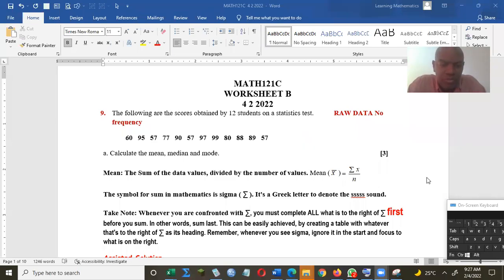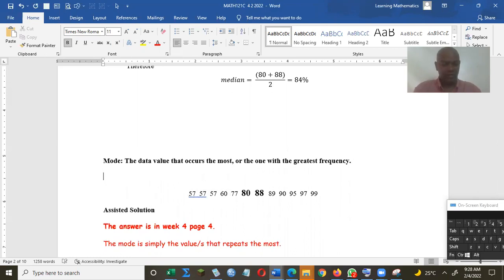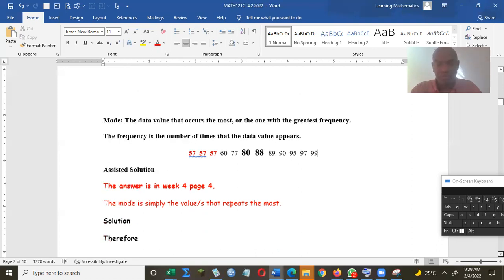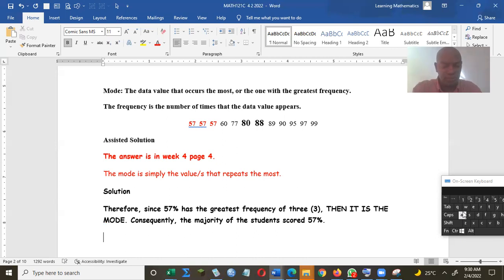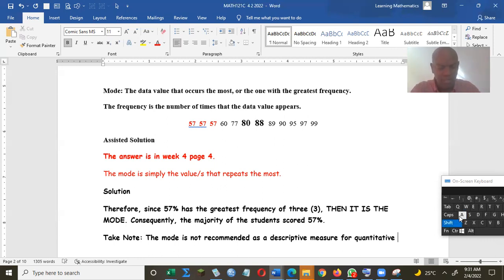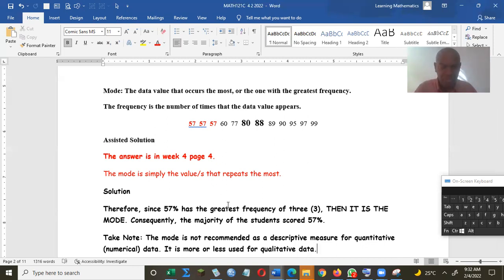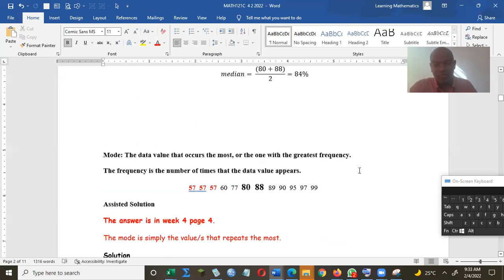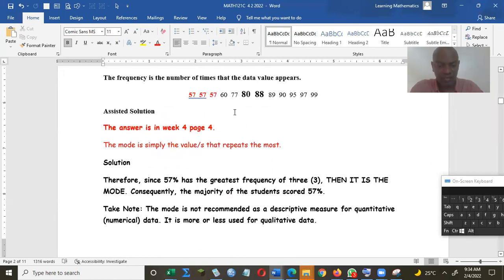Statistical Mode for Raw Data